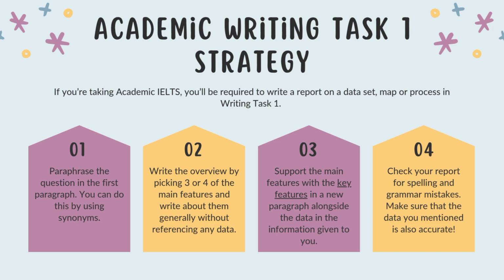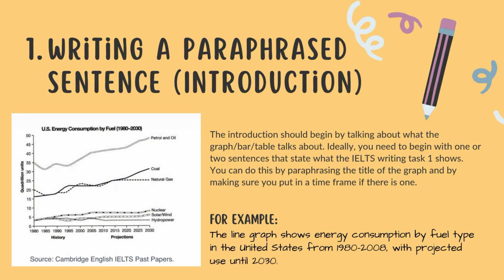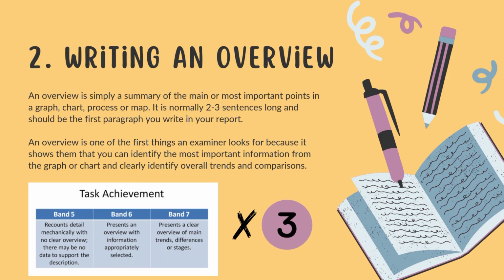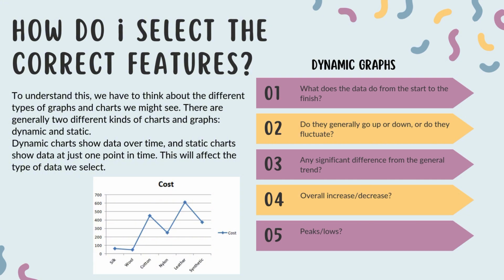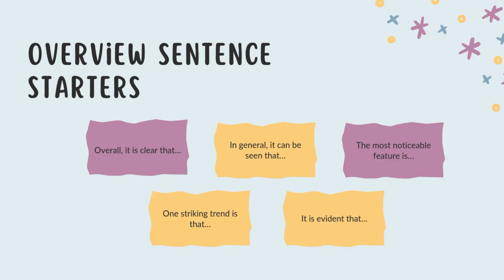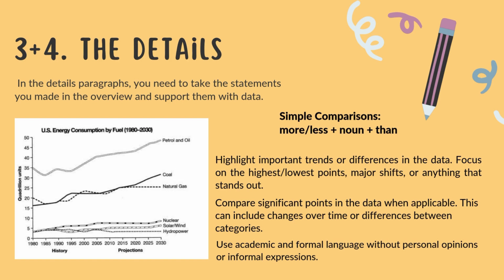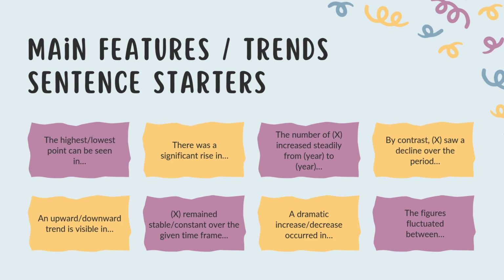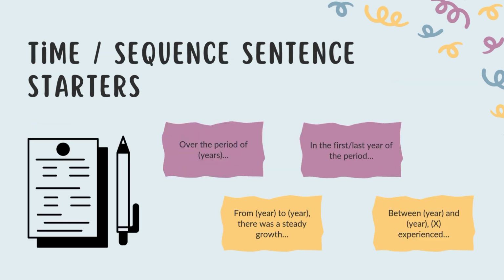IELTS Academic Writing Task 1 Tips | Boost Your Band Score! ✍️📈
In this video, I’ll be sharing essential tips and strategies to help you tackle IELTS Academic Writing Task 1. Whether you're describing a graph, chart, table, or process, these techniques will help you organise your response, highlight key features, and boost your overall band score!

💡 What you’ll learn:

How to analyse data effectively
The best structure for your essay
Common mistakes to avoid
Tips to improve clarity and coherence

Perfect for those aiming for Band 7 and above! 👍